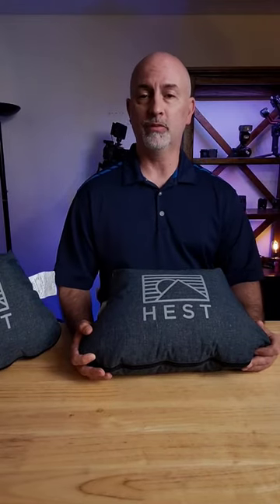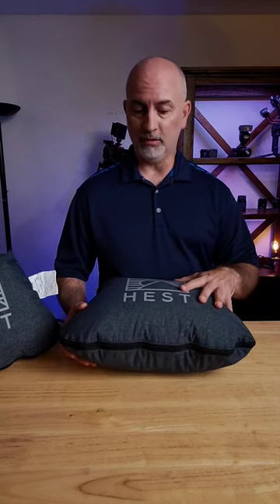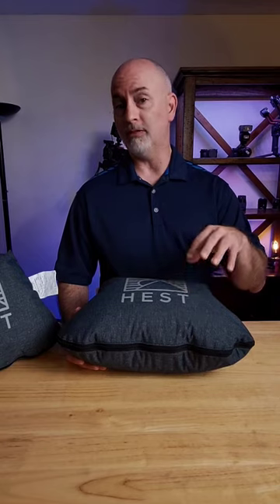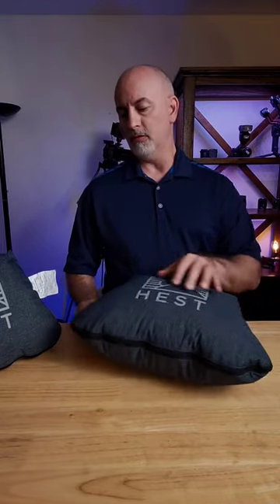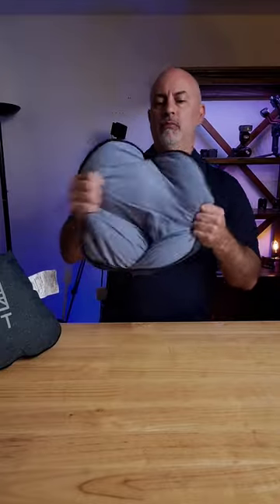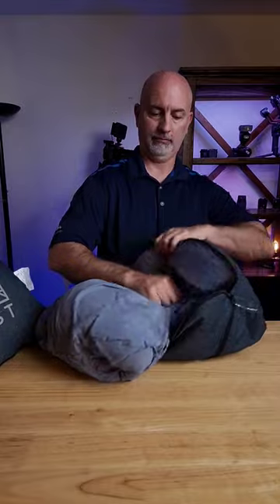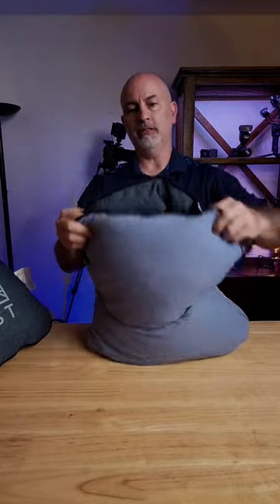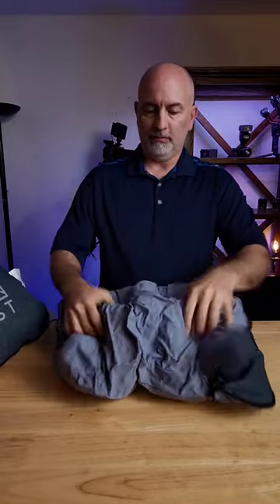OTA Product Minute, best camp pillow